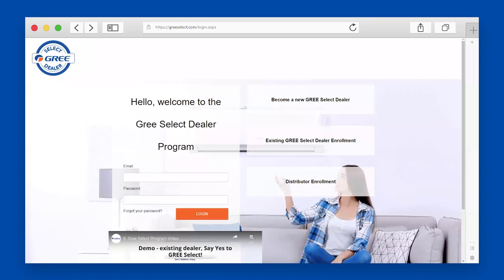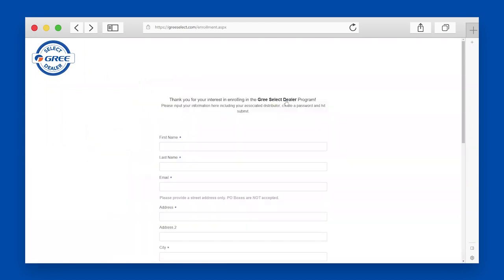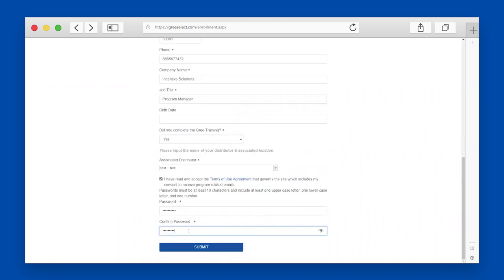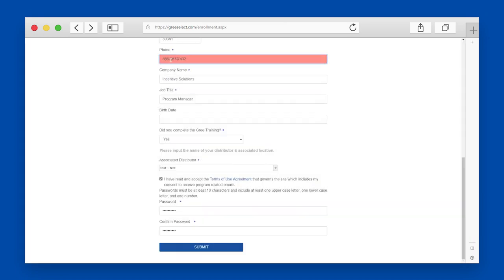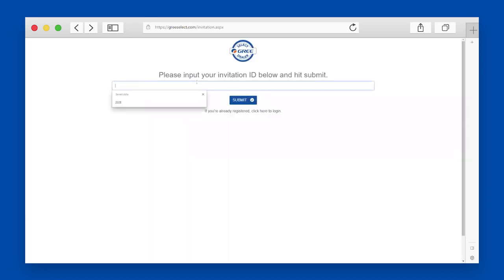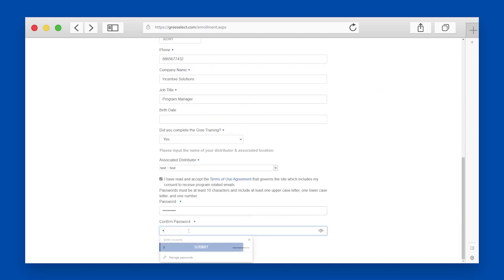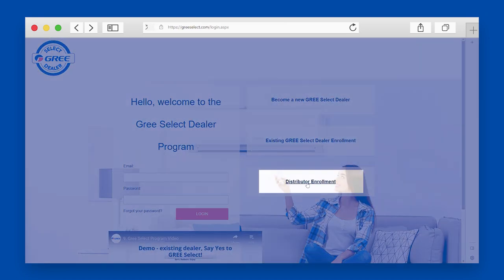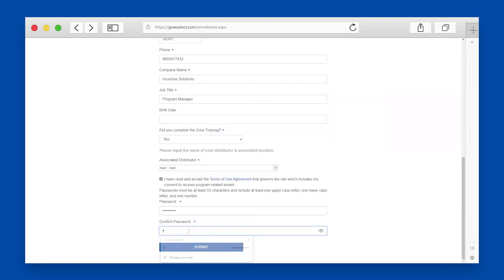GREE Select Dealer Website Part 1: Login